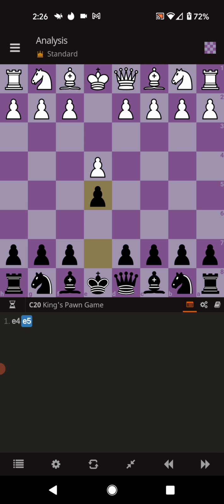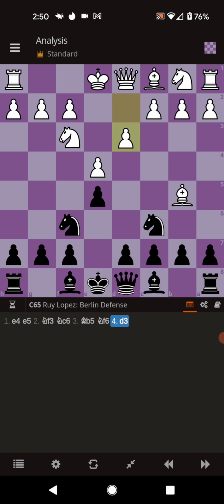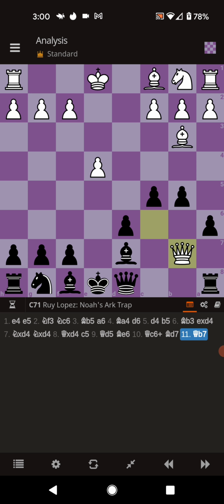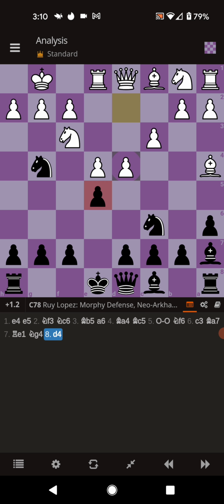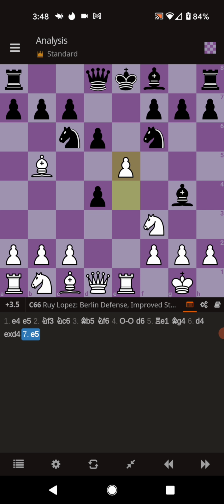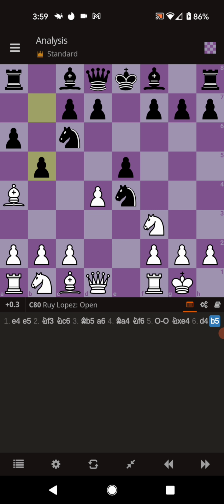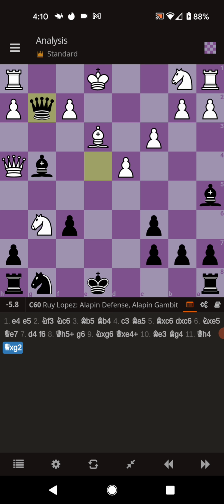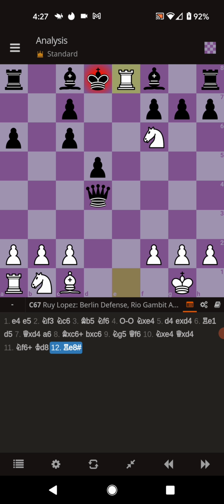Chess - 12 Traps! Ruy Lopez (Dirty Dozen) Vol 1.0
I have spent hours collecting & consolidating the best traps in this opening. And share literally an unlimited amount of hours it seems in a short compact video.

0:00 Intro
0:24 Fishing Pole Trap
3:08 Fishing Pole Trap Hard Line
5:14 Mortimer Trap
8:20 Noah's Ark Trap
11:00 Noah's Ark Trap Variation
12:13 Nimzowitsch Trap
14:18 Neo-Arkhangelsk Trap
17:30 Cordel Gambit Trap
19:34 Improvised Steinitz Trap
26:46 Open Zukertort Trap
28:54 Alapin Trap
31:20 Breyer Trap
33:49 Rio Trap